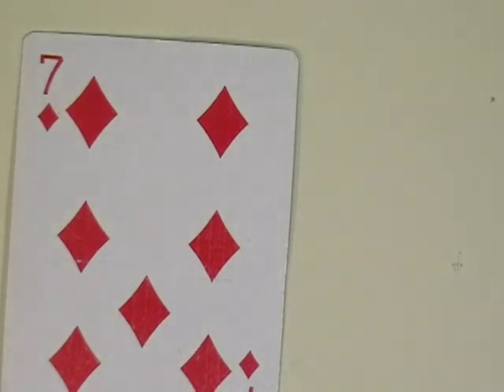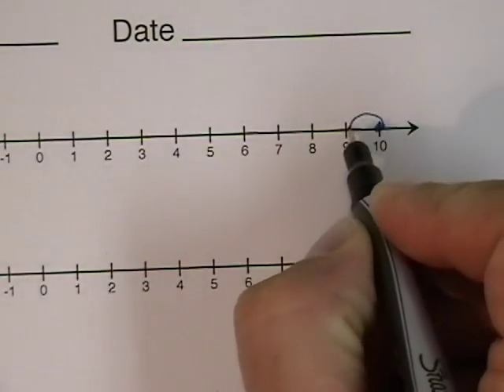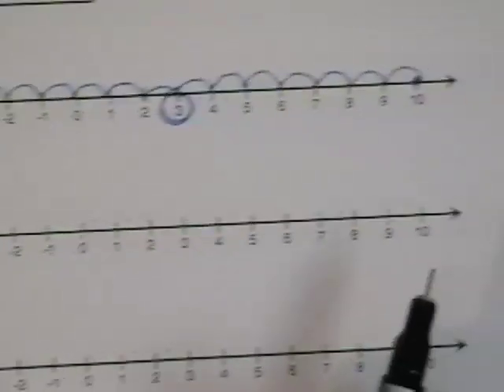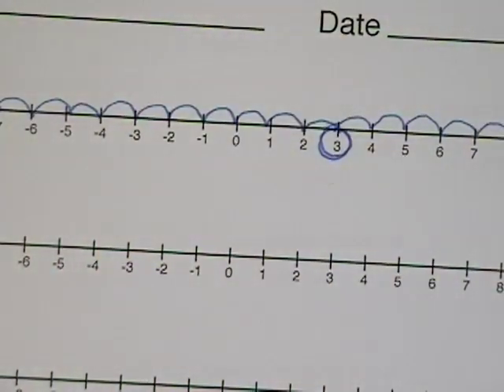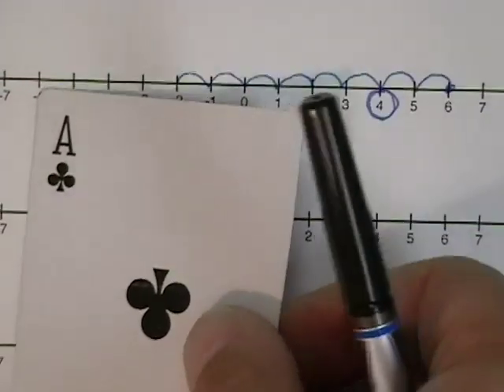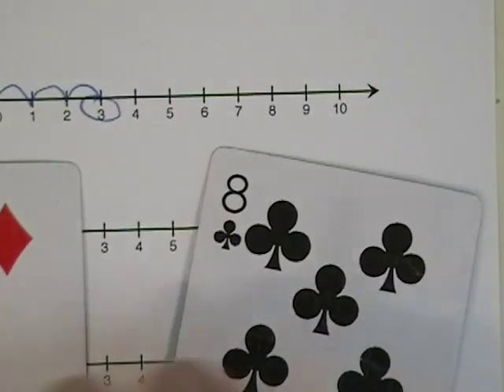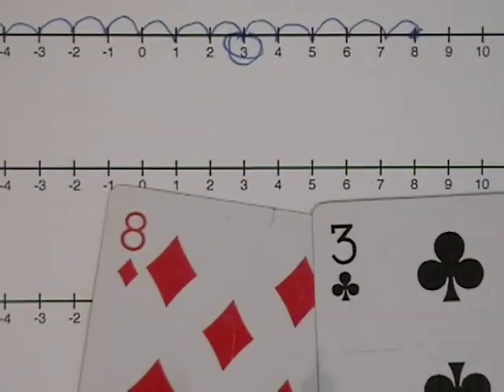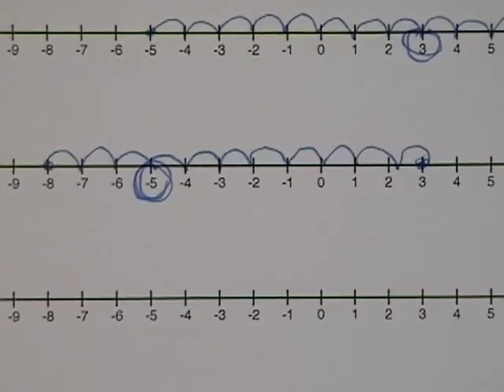Help for Playing Negative Vs. Positive Game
This video can be used as a help in learning how to play "Negative Vs. Positive."  If you need help adding add positive and negative numbers this video will help you with that as well.